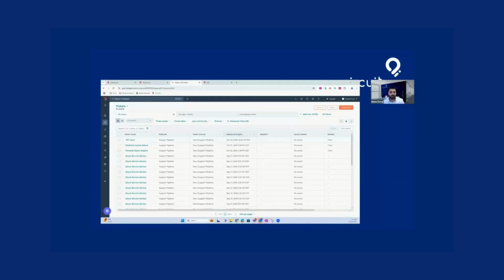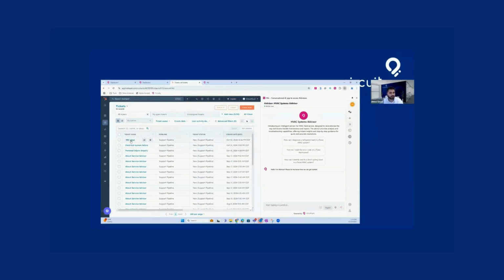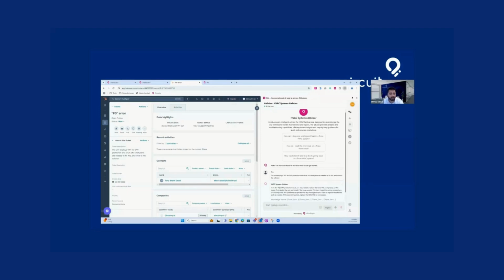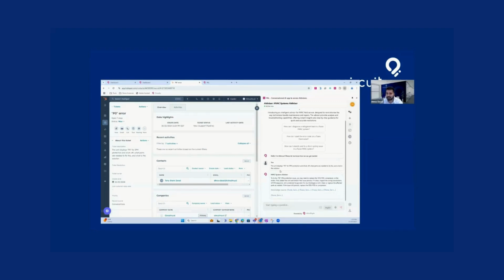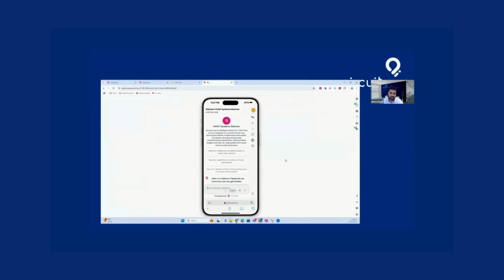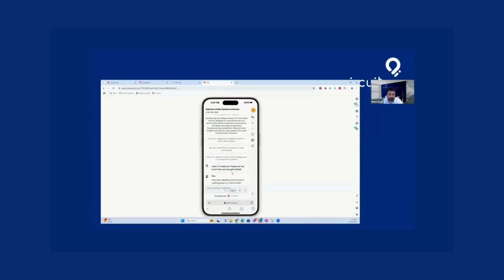Circuitry.AI - Optimizing Service Processes: How Service AIdivsor Improves First-Time Fix Rates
In the clip, we demonstrate how you can utilize Service AIdvisor to improve first-time fix rates.

Interested in seeing how an AI solution will improve your service team's efficiency, start a 30-day free Proof of Value and see for yourself.